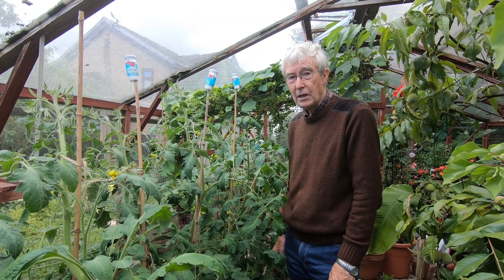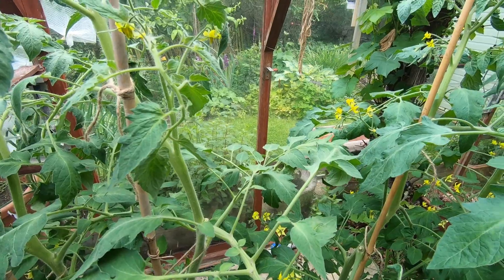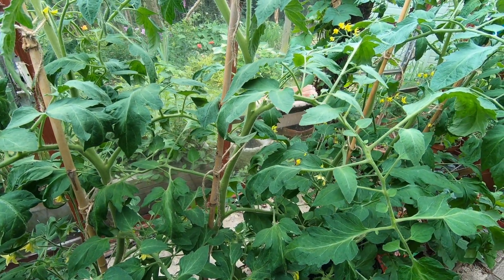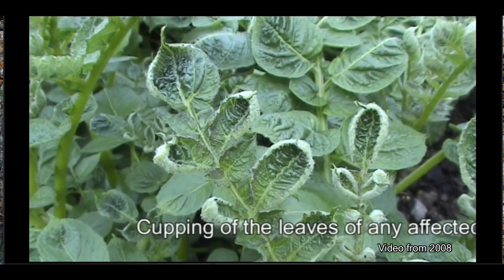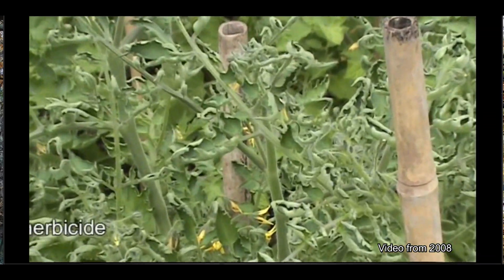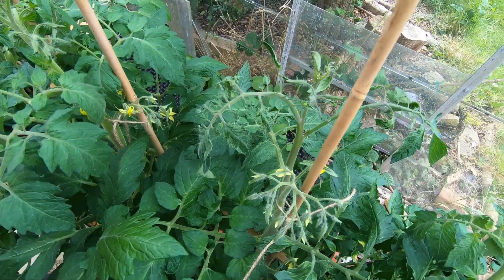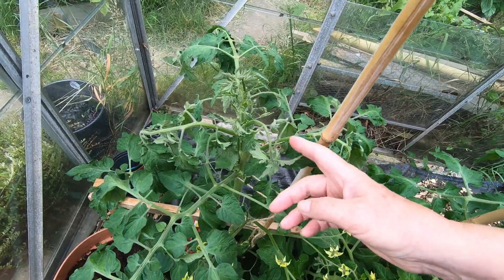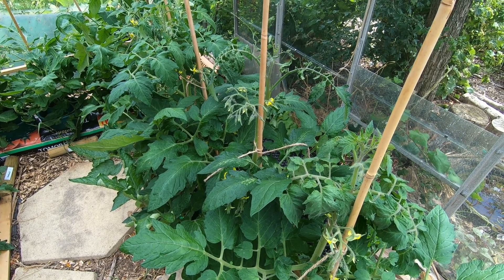Tomato Problems - Aminopyralid and Clopyralid Contamination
Our tomatoes show all the signs of being affected by hormonal herbicide contamination of the compost in the grow bags that they were planted in. Symptoms are as seen before when our allotment site was affected by aminopyralid contamination of horse manure used in 2008. We suspect that this year's tomatoes have been affected by either aminopyralid or a similar pesticide clopyralid. This video describes our experiences.
Further information can be accessed on a section of our